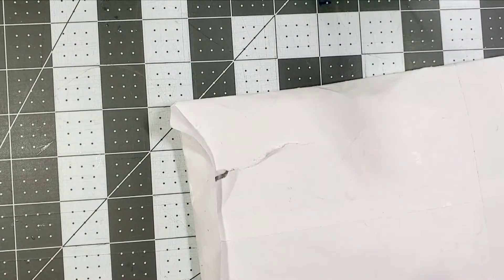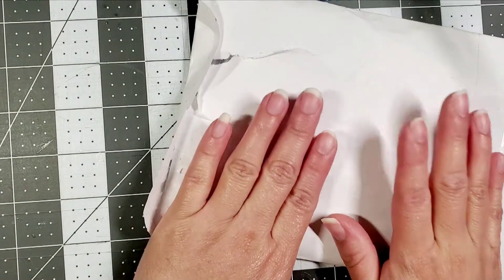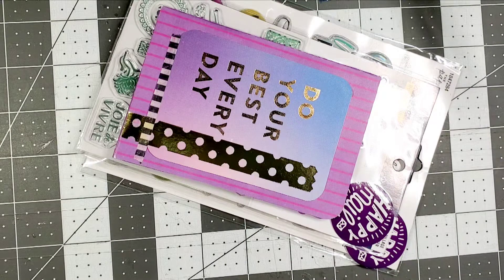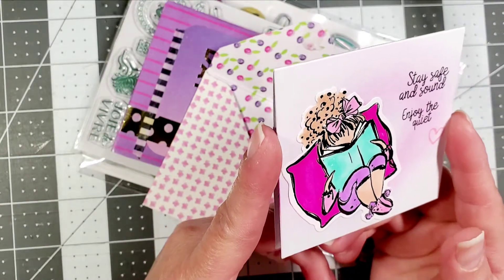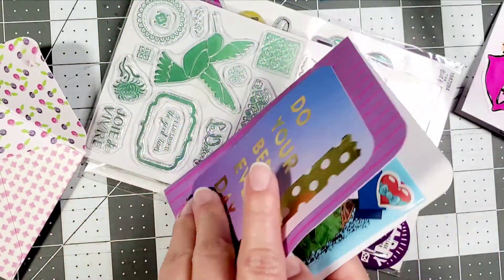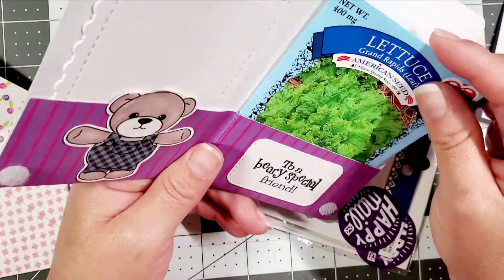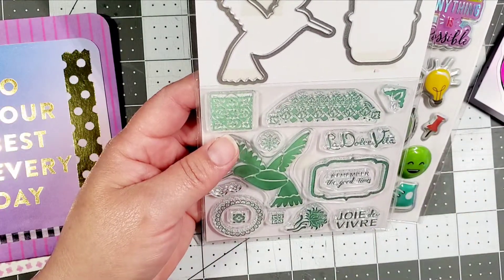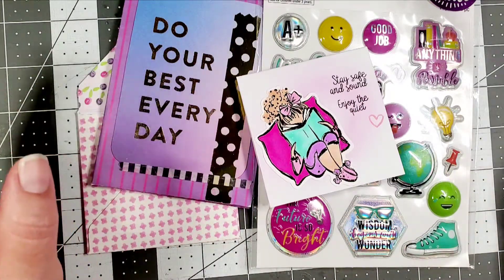Flatmail Entry by Eboney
Content on this channel is NOT INTENDED FOR CHILDREN, this is an adult 18+ only channel